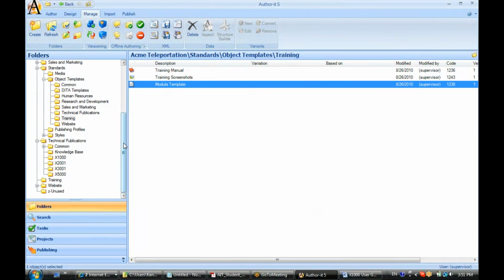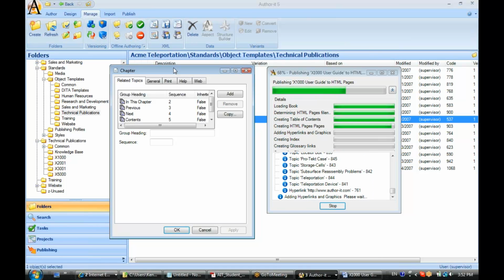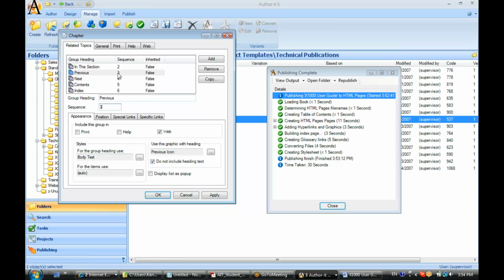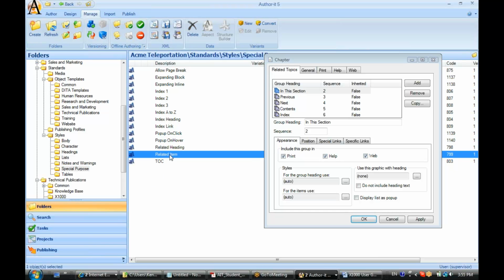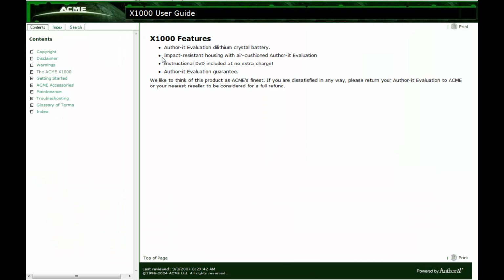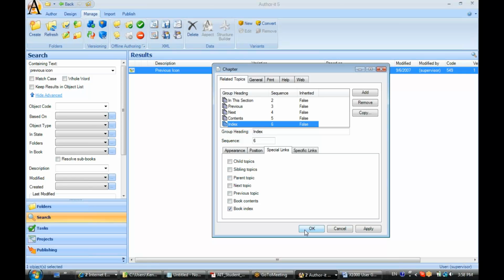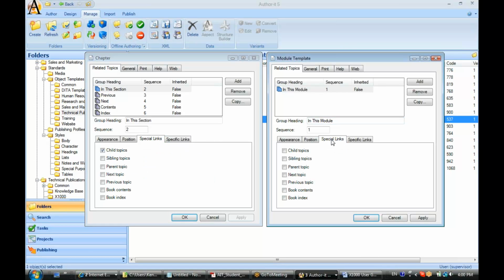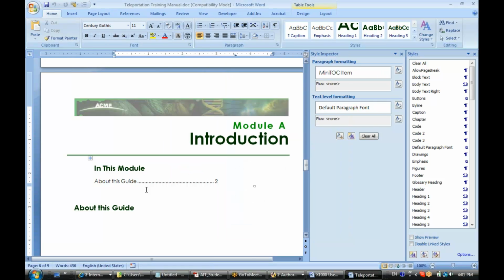Using Related Topics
Let your users know what they can expect to find in a chapter or section, and help them find related information.